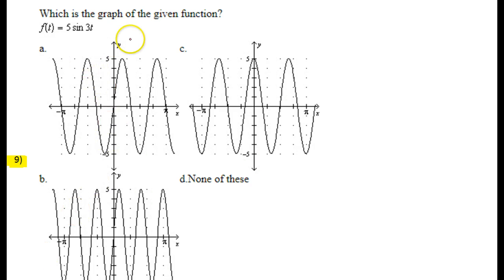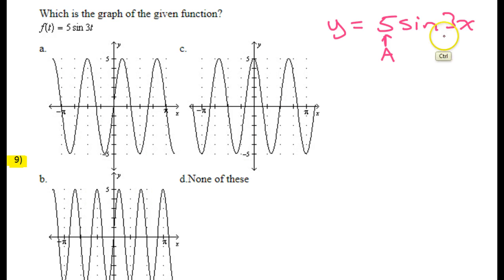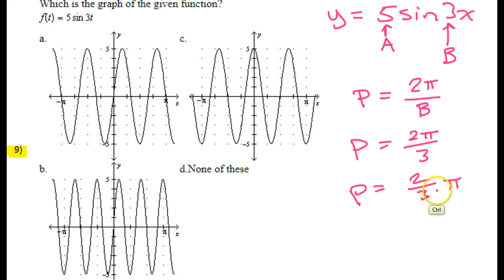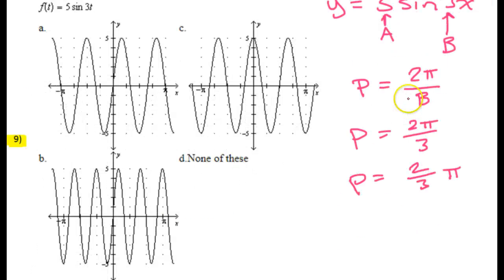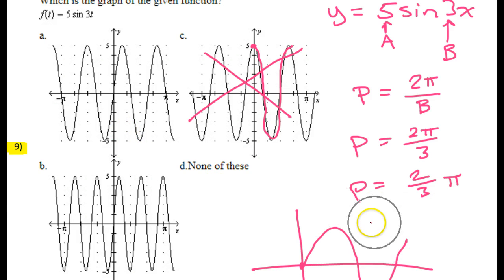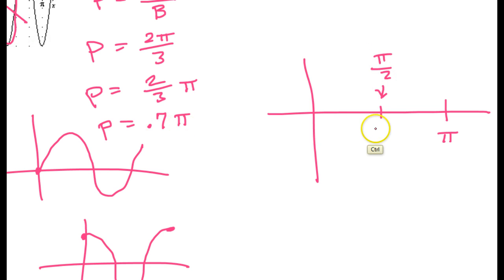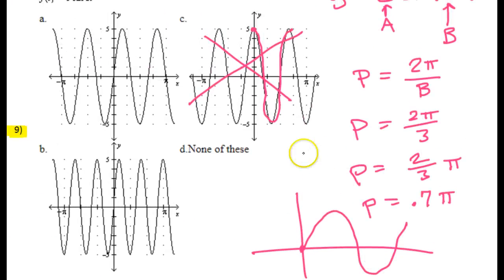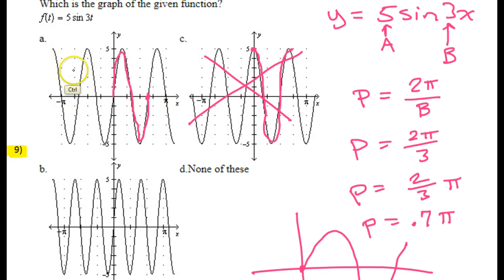Day 1 Quiz (9) Graphing Sine Functions